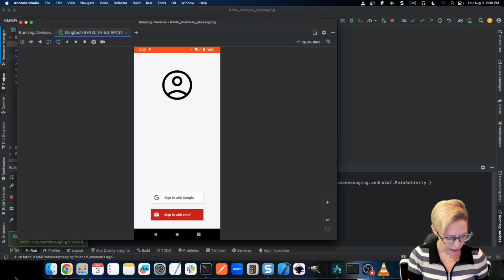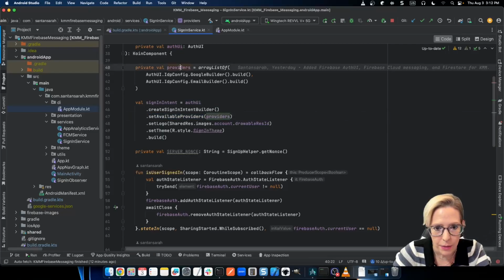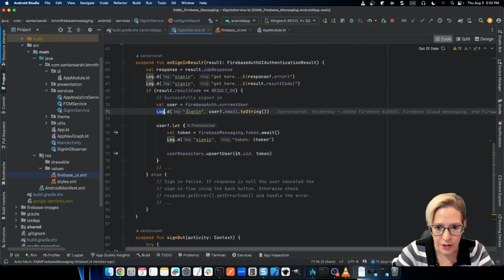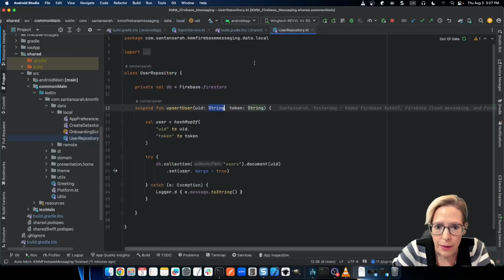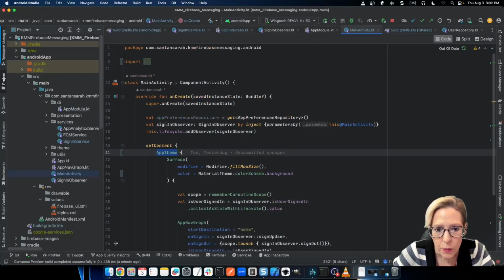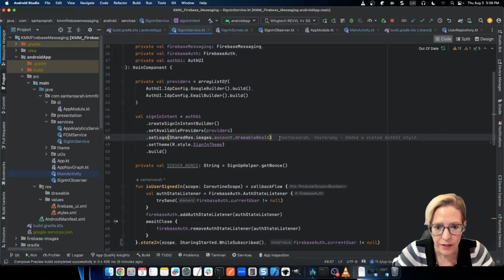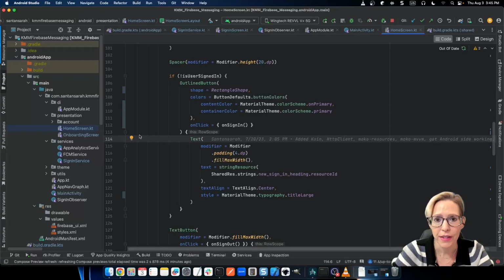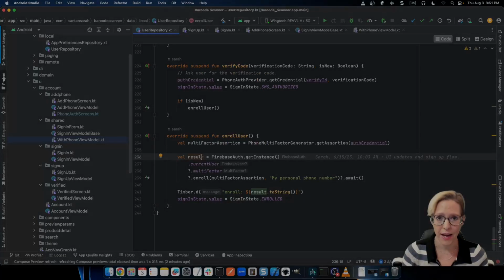FirebaseUI AuthUI with Jetpack Compose and Firestore with KMM Shared Module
Here I add the pre-built FirebaseUI to my Android app, and customize the UI with a resource file and custom logo. I also use Firebase Kotlin SDK to add Firestore to my KMM shared module.